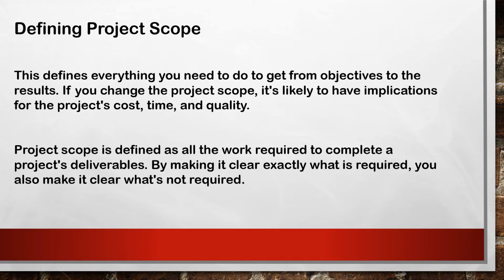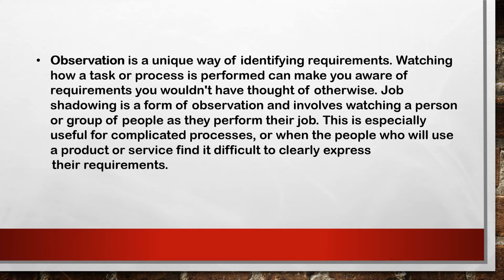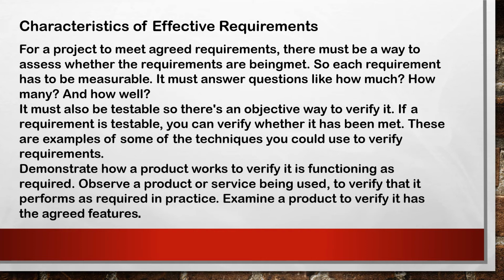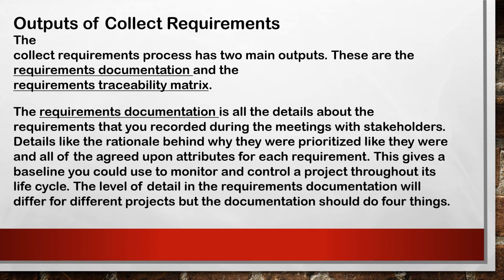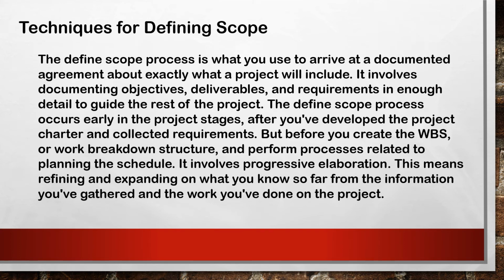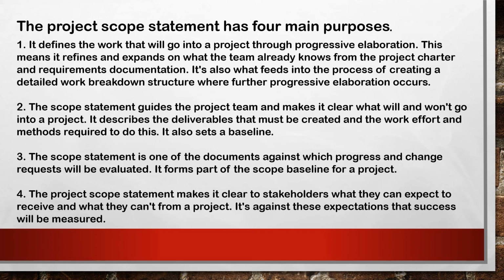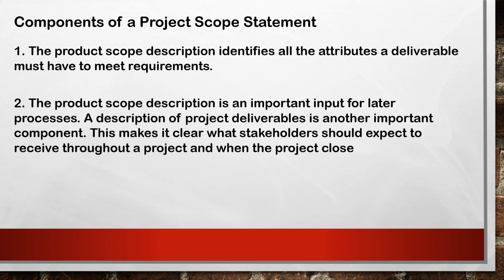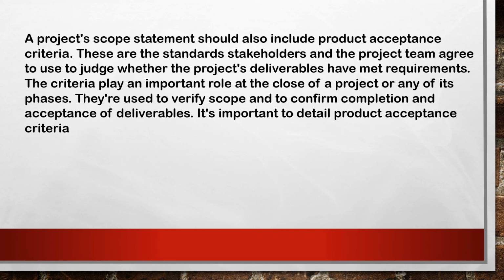Plan and Define Project Scope